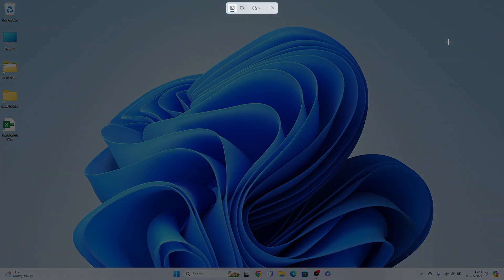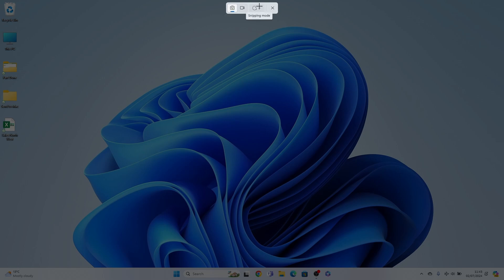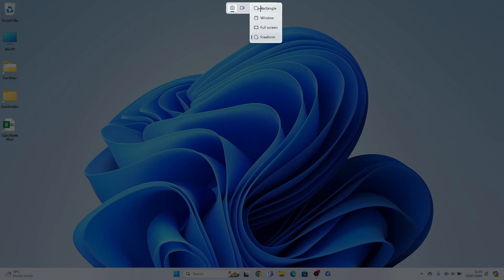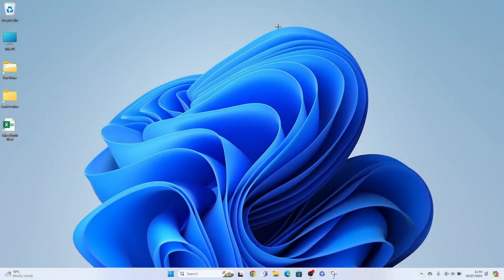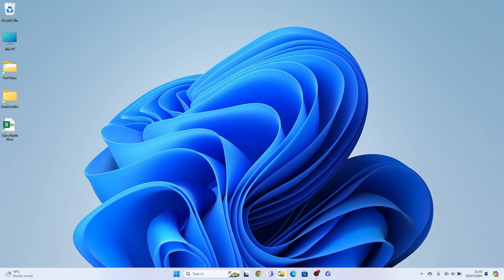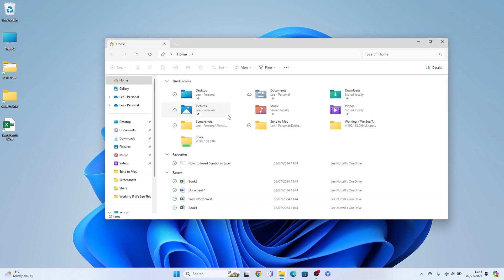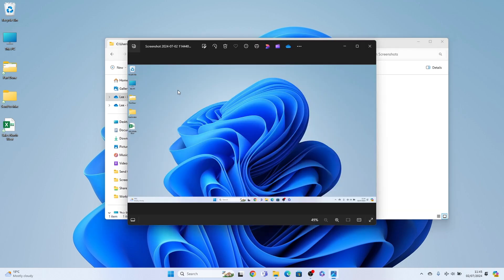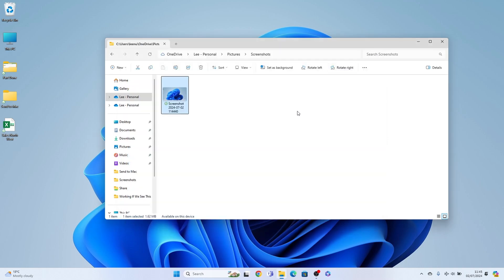How to Take a Screenshot on PC & Laptop in Windows 11 or 10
Learn How to Take a Screenshot on PC & Laptop in Windows 11 or 10.

0:00 Windows Help Intro
0:10 How to Take a Screenshot on PC & Laptop in Windows 11 or 10